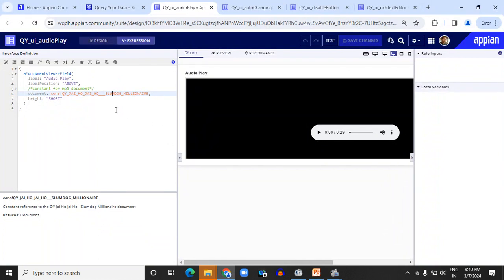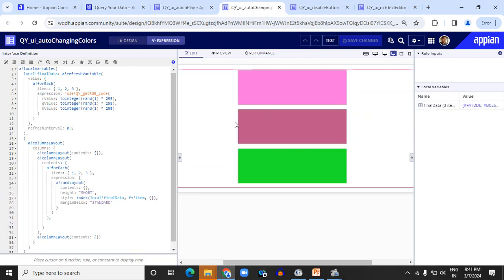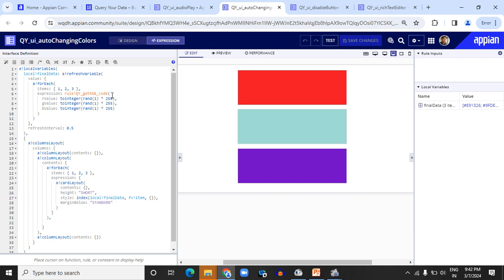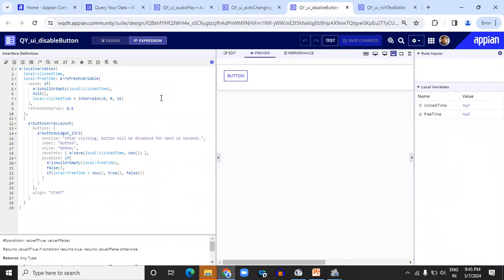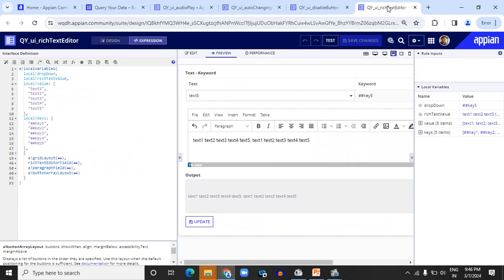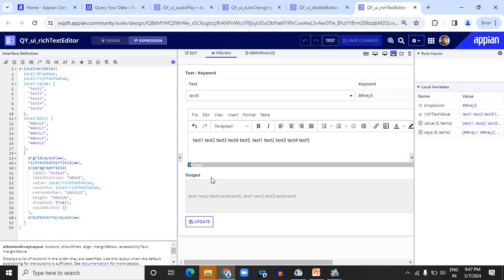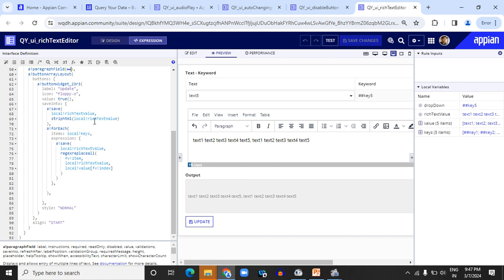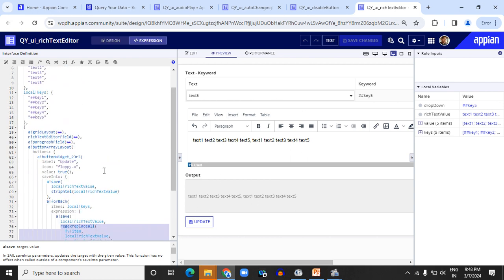Solution of Practice Tasks Set 1.